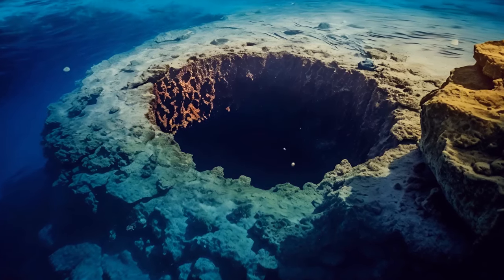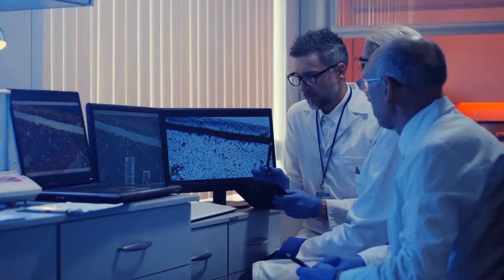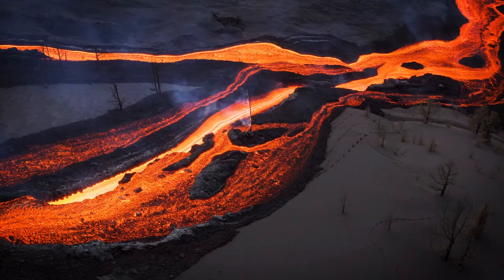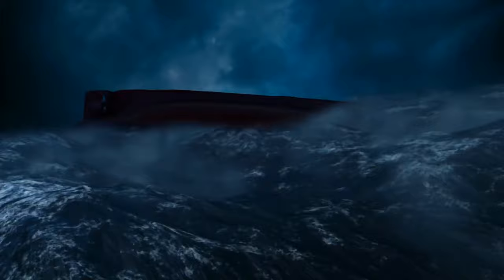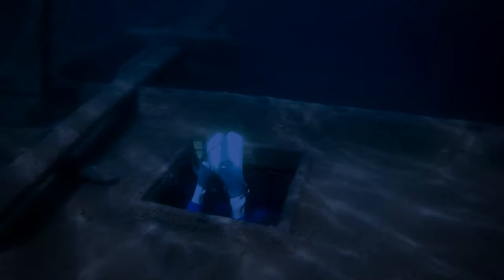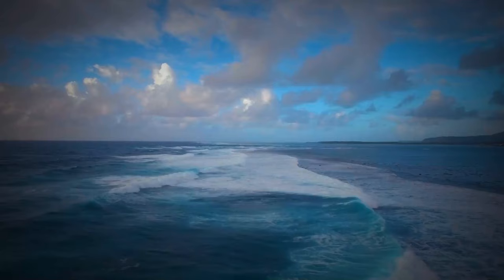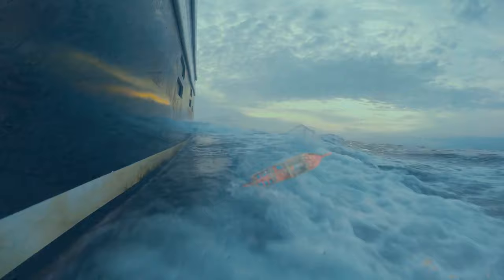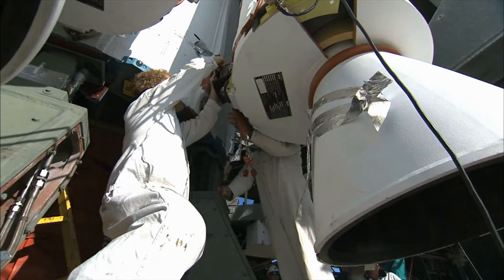The Ocean Is Behaving Weirdly and Is About to Cause Something Terrible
The rhythmic sigh of the ocean has turned into an unsettling groan. Unusual currents swirl, churning the once-calm waters into an unnerving frenzy. Marine life flees in panic, leaving behind an eerie silence. Scientists are baffled, their instruments recording unprecedented phenomena. One thing is clear: the ocean is acting strangely, and the consequences could be catastrophic. Dive in with us as we explore the unsettling behavior of the deep and uncover what it might mean for the future of our planet.

TIMESTAMPS:
0:01 The floor of the ocean has sprung a leak
08:30 Gravity hole in the ocean
17:08 A man stuck at the bottom of the ocean
25:31 Bermuda mystery might be solved
35:18 Why we explore outer space more than the ocean